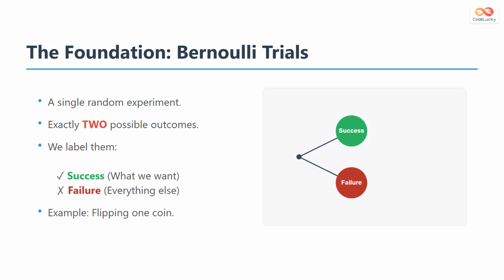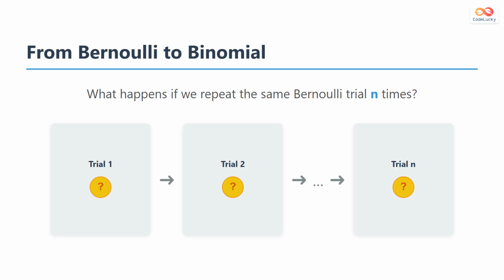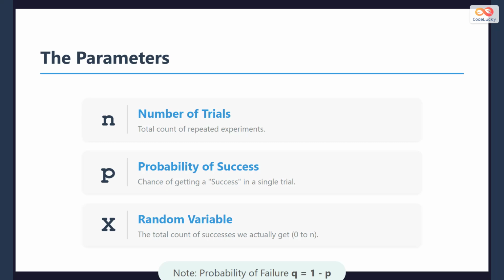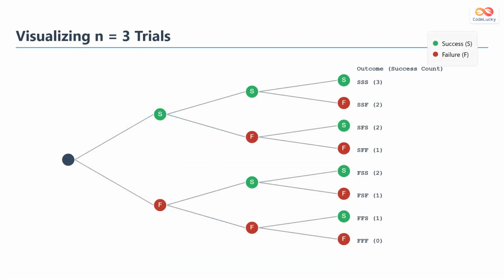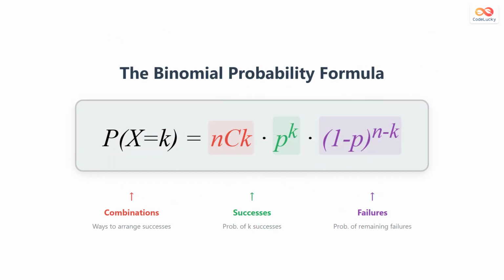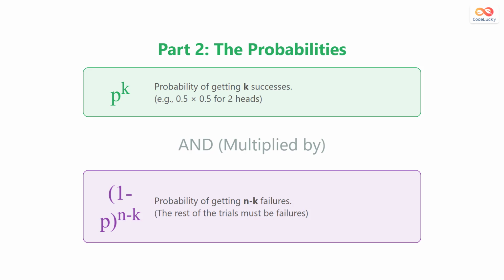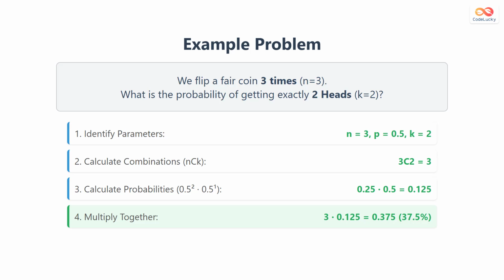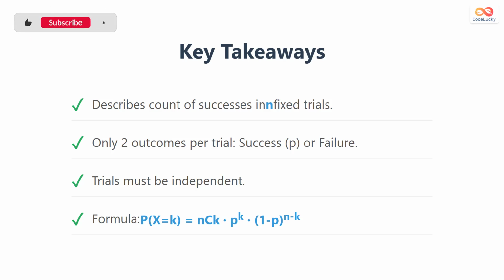Binomial Distribution Explained: Counting Successes in n Trials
Learn the fundamentals of the Binomial Distribution in this beginner-friendly statistics tutorial! 📊

We break down how to calculate the probability of 'k' successes in 'n' trials using the binomial probability formula. Whether you are a student preparing for an exam or just curious about probability, this video will make the concepts clear and easy to understand.

Key topics covered:
🔹 Bernoulli Trials vs. Binomial Experiments
🔹 The B.I.N.S. conditions
🔹 Understanding parameters n and p
🔹 The Probability Formula P(X=k) step-by-step
🔹 Visualizing the distribution

Perfect for Statistics 101, AP Statistics, or Data Science beginners! 🚀

Chapters:
00:00 - The Binomial Distribution
00:29 - The Foundation: Bernoulli Trials
00:57 - From Bernoulli to Binomial
01:23 - Conditions for a Binomial Experiment
01:53 - The Parameters
02:20 - Visualizing n = 3 Trials
02:55 - The Binomial Probability Formula
03:23 - Part 1: The Combination (nCk)
03:47 - Part 2: The Probabilities
04:14 - Example Problem
04:45 - The Shape of the Distribution
05:09 - Key Takeaways
05:34 - Outro